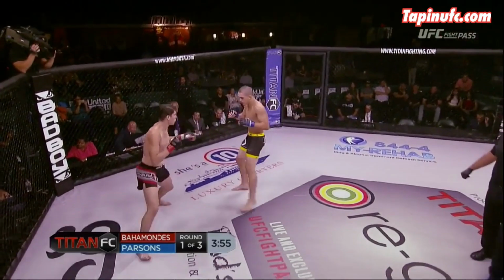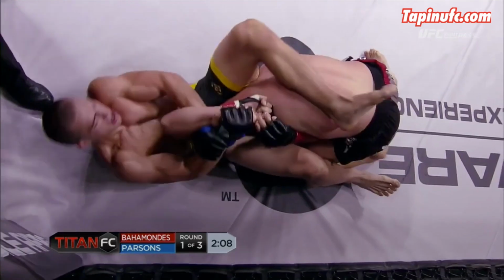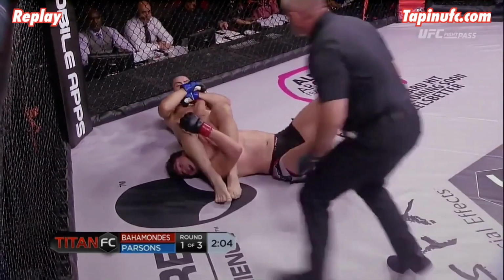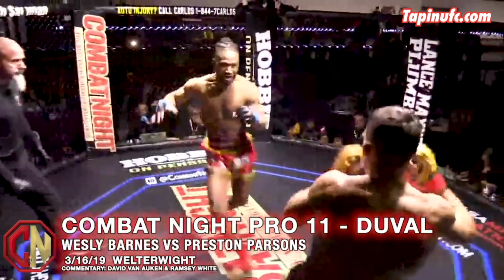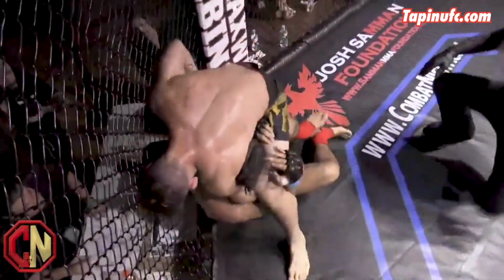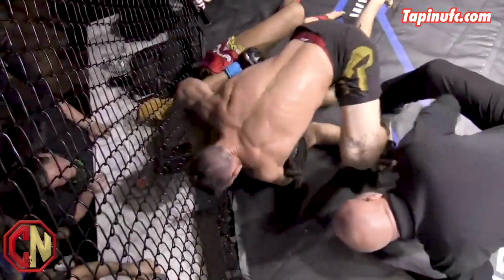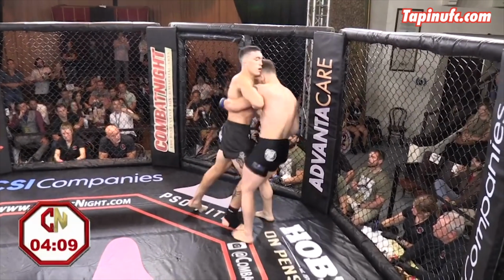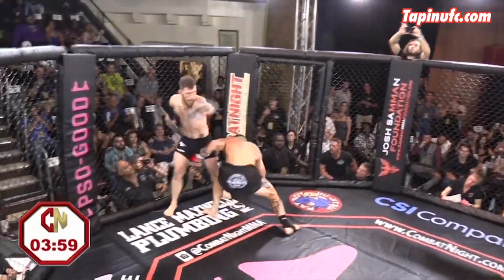Preston Parsons: Nine Wins, Nine Finishes and a Debut at UFC Vegas 31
Preston Parsons | 9-2 | 5’11 170 lbs. | Age 26 | Reach 72” | Orthodox Stance | Fighting Out of Jacksonville Beach, Florida

Video Courtesy –
UFC/Zuffa LLC – Titan FC – Combat Night Pro – Fighter Energy

Instrumentals –
[FREE] KANYE WEST x JAY ELECTRONICA x PUSHA T TYPE BEAT - "ANUNNAKI" Instrumental Produced by Pilotkid
[FREE] AMINE x DOJA CAT TYPE BEAT - "VIBE" Instrumental Produced by Pilotkid

Photo Courtesy –
Wesly Barnes/about.me – @SocratesPierre/Twitter – UFC/Zuffa LLC – Fight Camp Conditioning

More MMA videos & news here - Tapinufc.com

0:00 Parsons Intro
0:40 vs. Bahamondes
1:55 vs. Barnes
3:03 vs. Pierre
4:09 vs. Peterson

Preston Parsons (9-2) has submitted every fighter he’s beat, nine taps in nine wins and eight in the first frame. Surprisingly, Parsons had no true grappling experience prior to diving into MMA. He didn’t wrestle in high school or college, no Gracie brother taught him the secrets of BJJ, just a lot of hard work made him into a true threat at the highest level. Preston takes the biggest test of his career so far at UFC Vegas 31.

The 25-year-old was born in Jacksonville Beach, Florida in 1995. His father owned a popular restaurant in the city called Parson’s Seafood. The family ran the restaurant for many years, later moving locations to nearby Neptune Beach, but a yelp search found the institution, unfortunately, closed recently. With a stomach full of tasty Parson’s seafood, Preston began amateur MMA in 2013 and the decision paid dividends early.

Preston lept out to a 5 and 0 record, running through the amateur ranks until making the jump to pro in 2014. Though he first tasted defeat in 2015 to now UFC legend “Platinum” Mike Perry, Parsons finished everyone he faced until then by round one submission. In 2021, Preston’s now 9 and 2 with 8 first-round taps. The other lone win, his most recent from June 2021, was of course a submission but he took two rounds to tap out his opponent. Parsons will make a quick return to fighting as he replaces Abubakar Nurmagomedov on just a week’s notice at UFC Vegas 31. He faces up and coming prospect Daniel “D-Rod” Rodriguez (14-2) on the prelims and it all goes down at 7 PM ET.